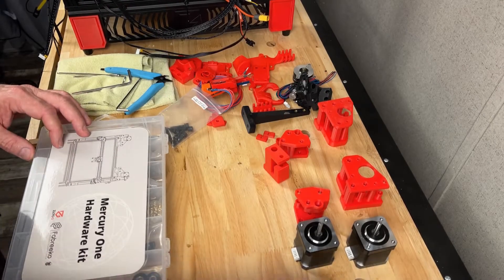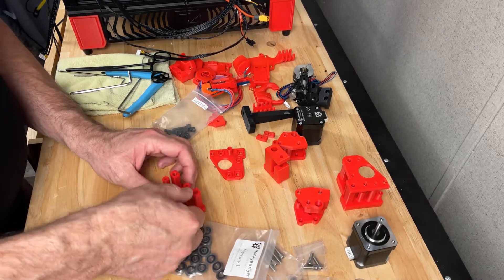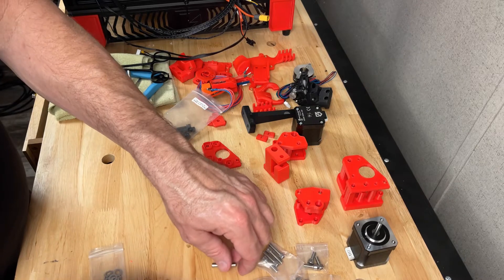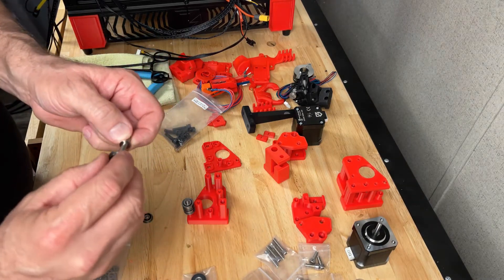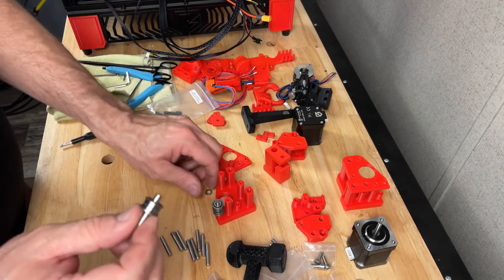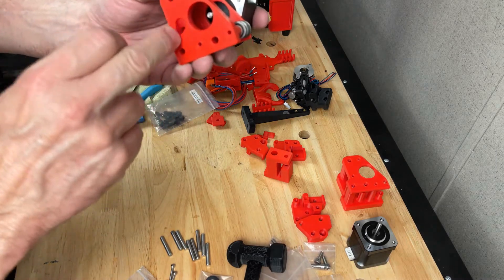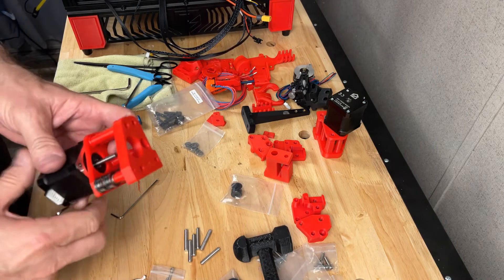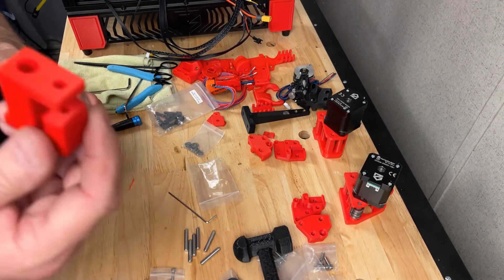MERCURY ONE.1 Full Build Video 3 - Bearing Stacks and Stepper Towers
Full build of a Zero G Mercury One.1

Third video in build series - Bearing Stacks and Stepper Towers